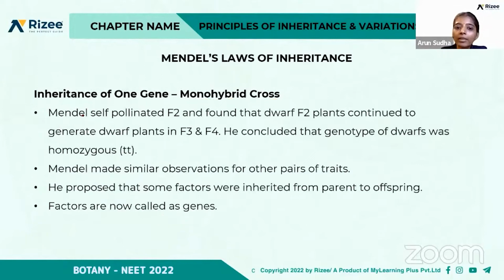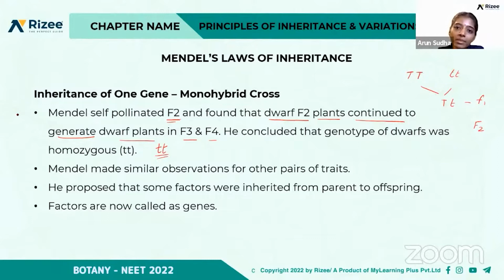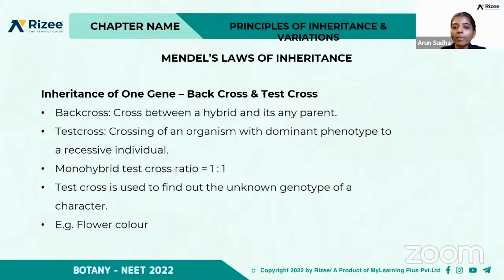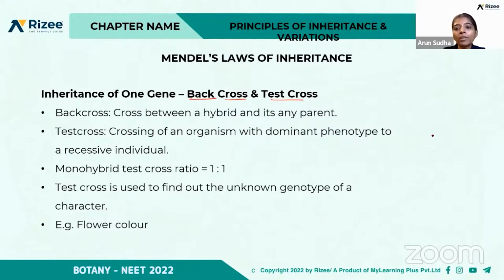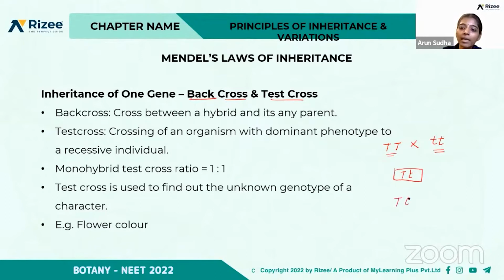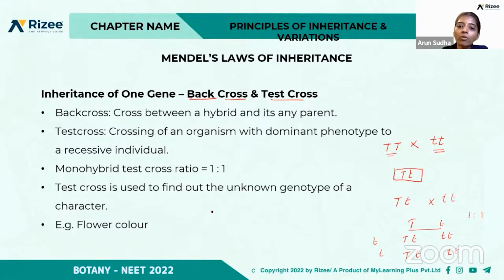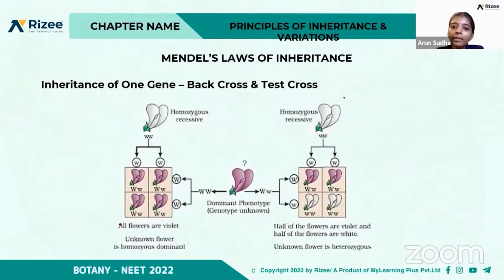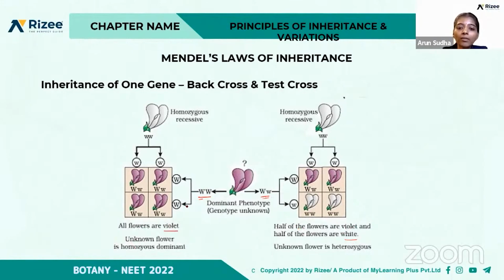Principles Of Inheritance and Variations L1 | Mendel's Laws Of Inheritance | Botany | NEET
In this short video, Arun Sudha Ma'am will discuss the Mendel's Laws Of Inheritance from the chapter of Principles Of Inheritance and Variations.  It will help you to score good marks in the NEET exam.

1) Recorded Classes
2)200+ Live Classes
3)Chapter wise Quiz
4) Practice
5) Short Notes
6) Golden Test Series
7) Previous Year Papers
8) One to One Mentorship
9) Performance Analysis
10) Linkage Chapter Analysis , gain access to and watch the sessions available in the NEET CRASH Course feature.